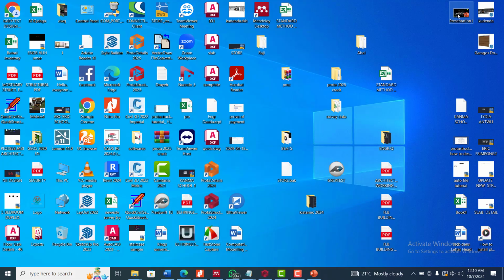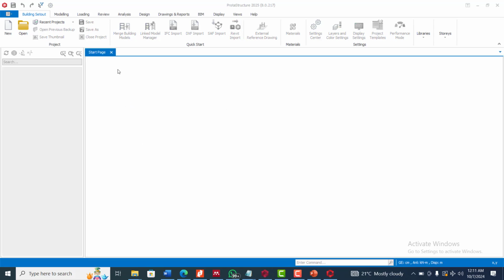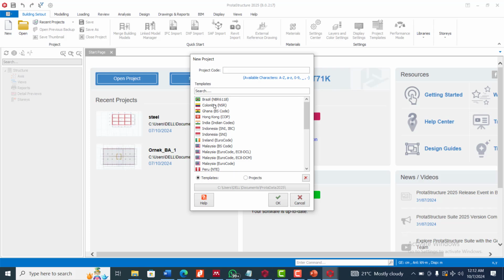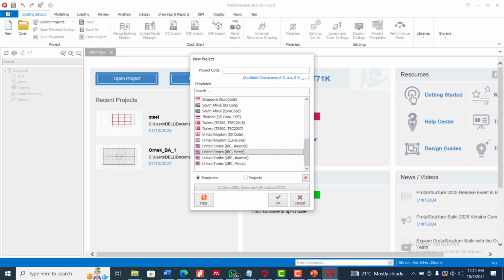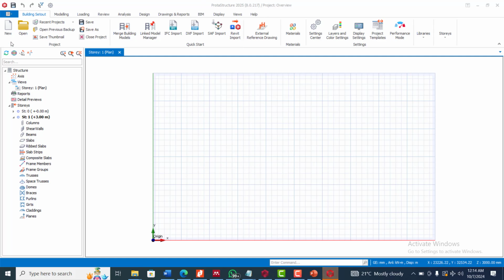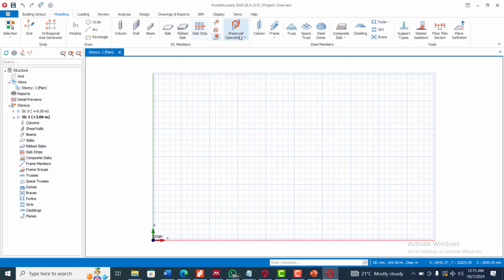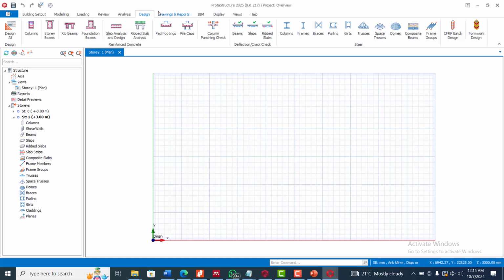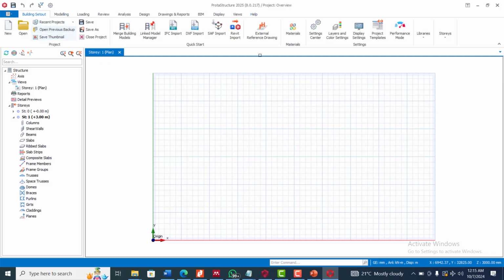Introduction to Protastructure 2025